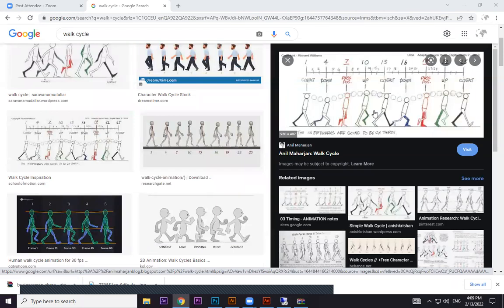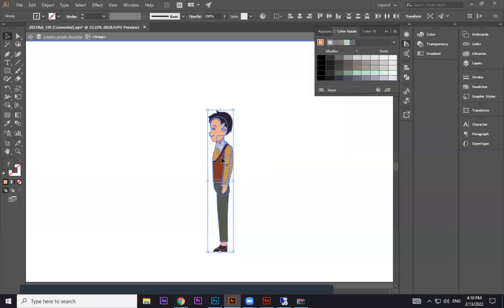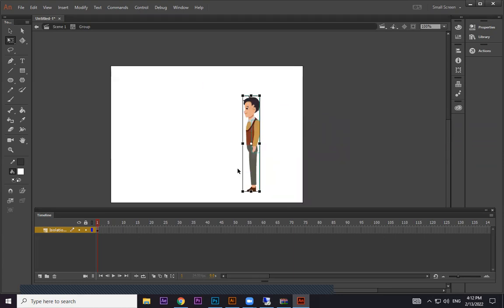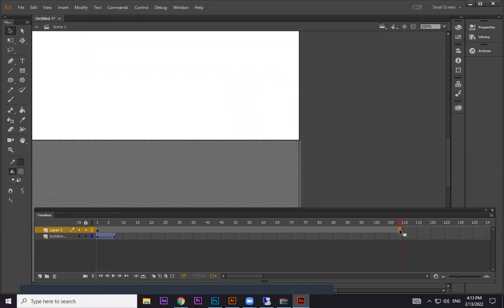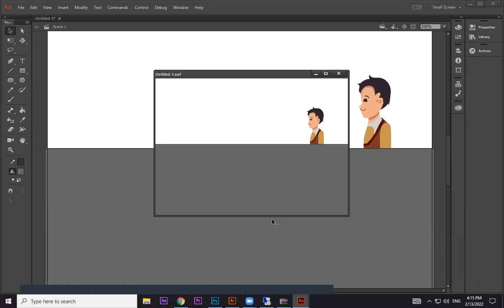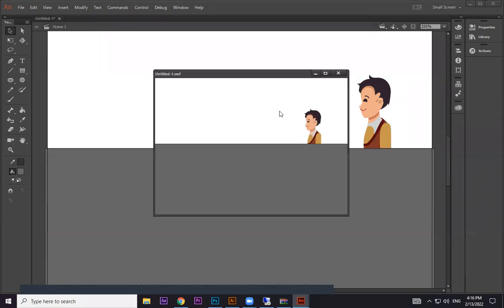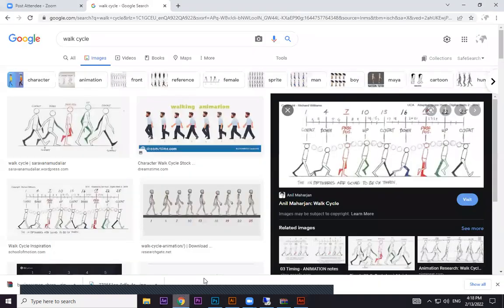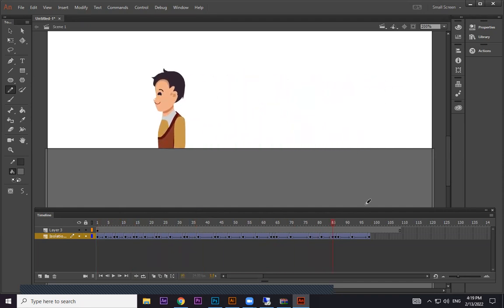Adobe Animate CC Tutorial 15-Easy Walking Animation | Full Course in English | Beginners Tutorial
______ Adobe Animate CC Tutorial 15-Easy walking animation
Basics of walking animation
How to create a easy walk cycle using adobe animate CC
Download AI character file